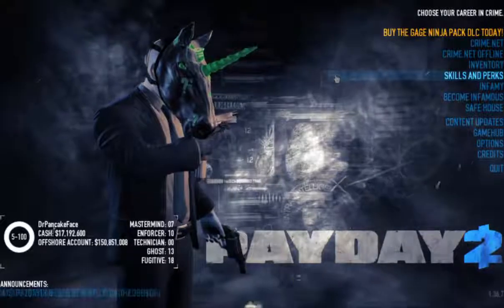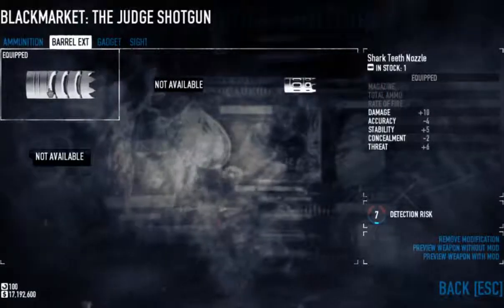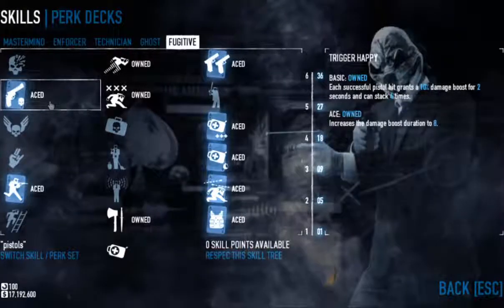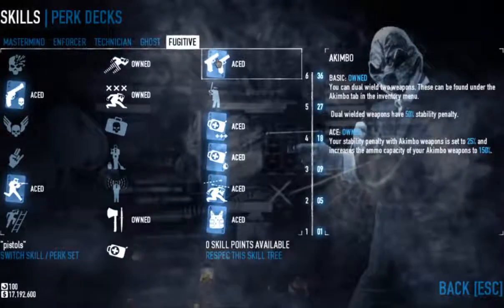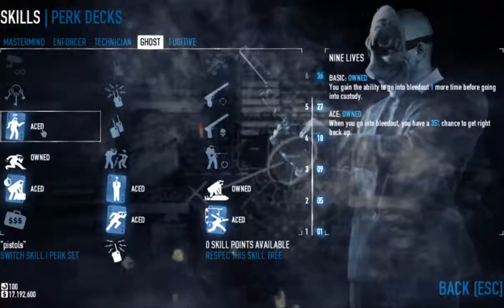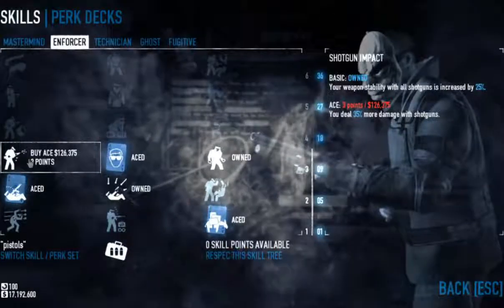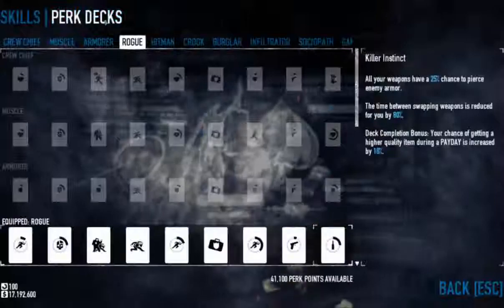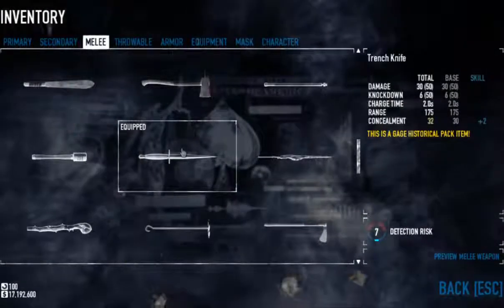Payday 2 | My Pistol/Dodge Build | No DLC Required | Old Skill Trees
Hey everybody, Dr Pancake Face here.  This video is gonna be all about the pistol /dodge skill build that I like to use in loud heists.  If you like the set up then feel free to copy it or tweak it how ever you like.  This build is using the old, obsolete skills from before update 100.